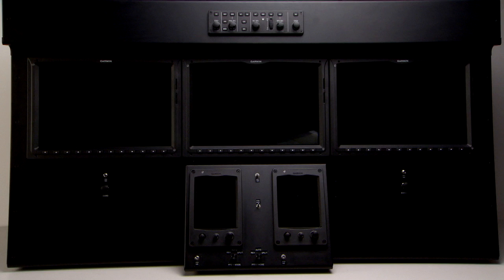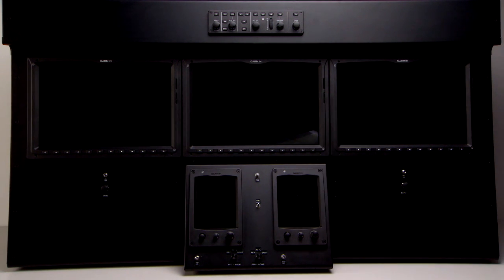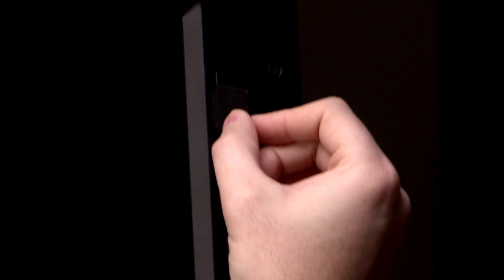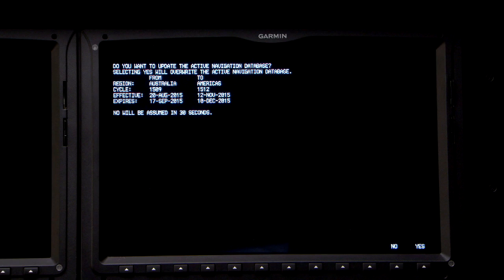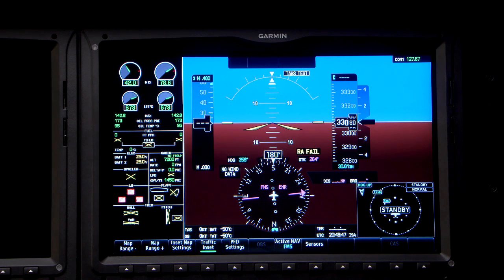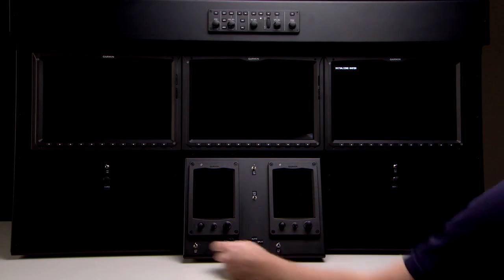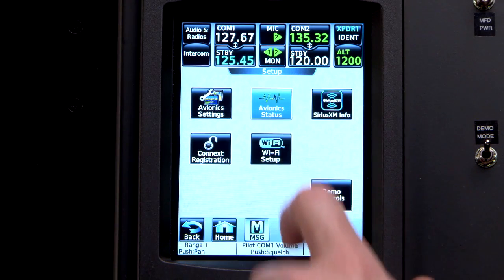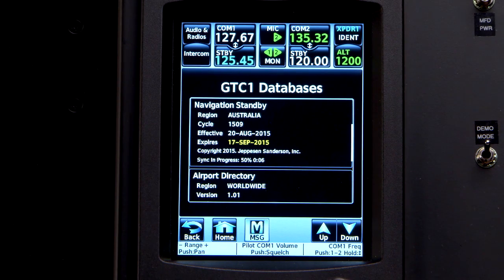G3000 Updating Standby and Active Nav Database